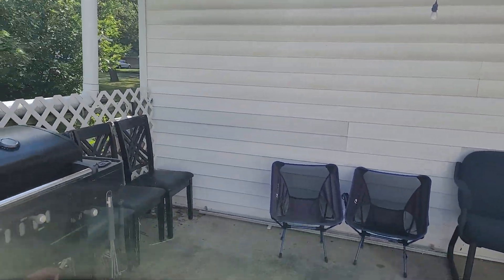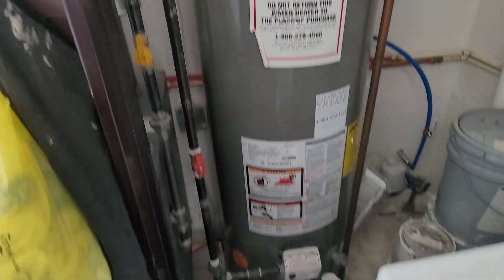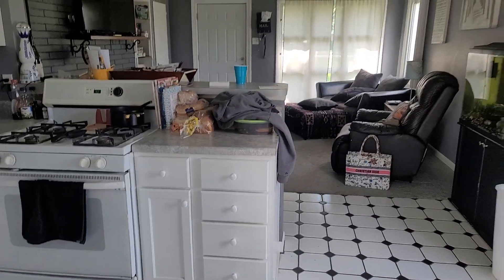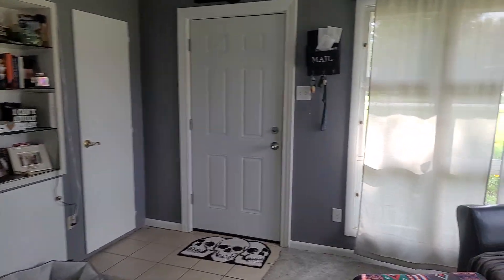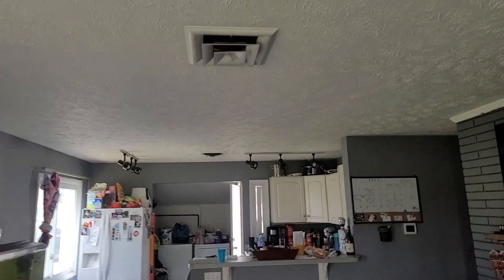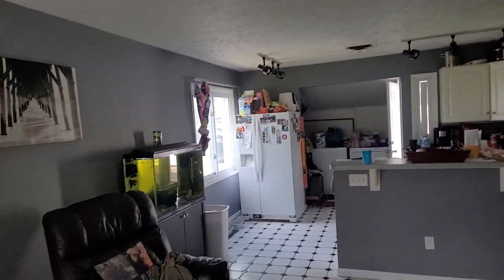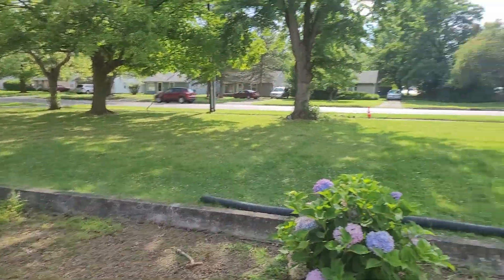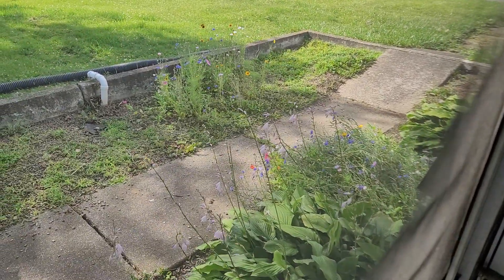Glenwood walk through